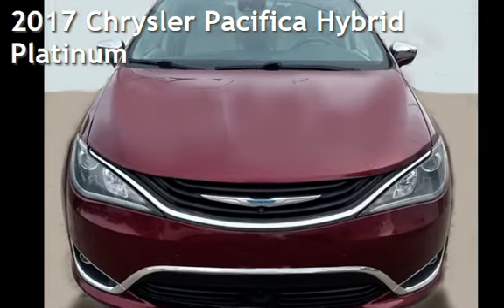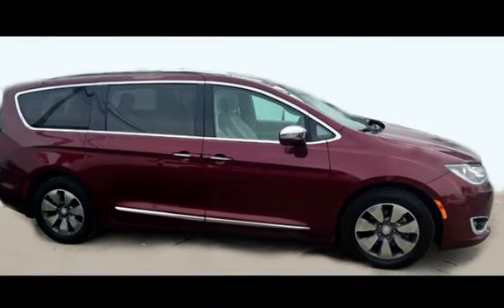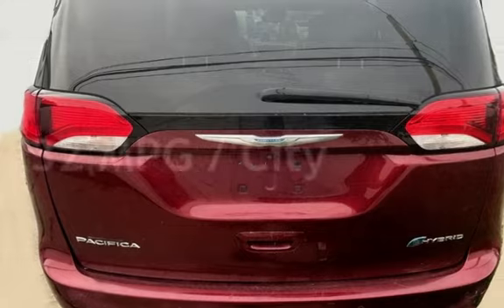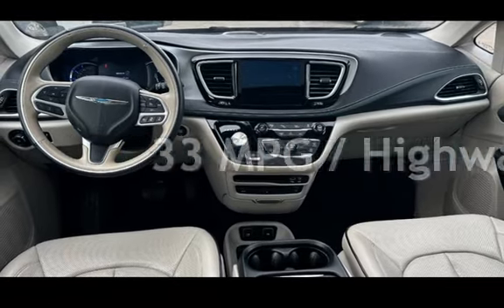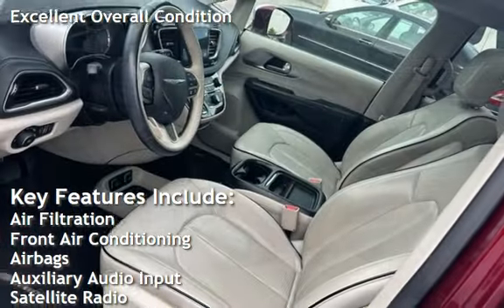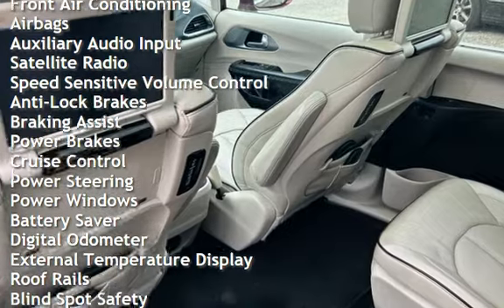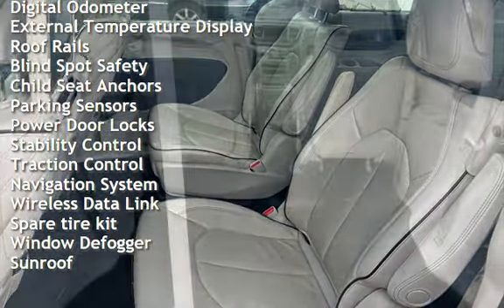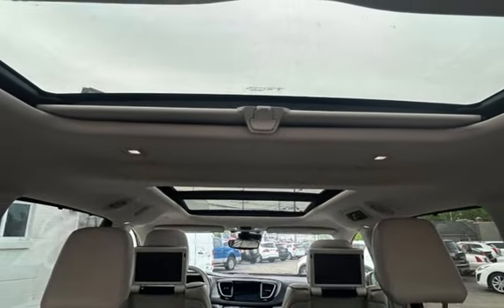2017 Chrysler Pacifica Hybrid Platinum for sale in CLINTON TOWNSHIP, MI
Introducing the 2017 Chrysler Pacifica Hybrid Platinum, a remarkable vehicle that boasts an impressive Pentastar 3.6L Plug-in Hybrid V6 260hp engine. This vehicle is finished in an elegant Dark Cordovan Pearl Coat exterior, and the interior features premium ALLOY/BLACK leather upholstery. The Pacifica Hybrid Platinum comes equipped with a host of factory features, including a 20-speaker Harman Kardon sound system, a rearview camera, heated front and second-row seats, a tri-pane panoramic sunroof, and a Uconnect infotainment system with an 8.4-inch touchscreen display. This vehicle gets an impressive 32 MPG in the city and 33 on the highway, making it a practical choice for drivers who want to save on fuel costs. Overall, this 2017 Chrysler Pacifica Hybrid Platinum is in excellent condition and is sure to make a lasting impression on anyone who gets behind the wheel.